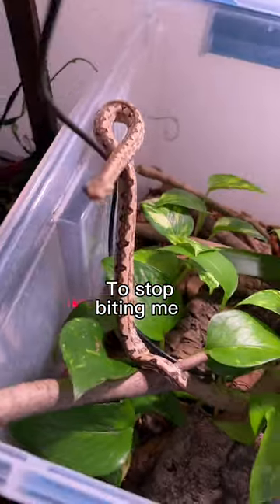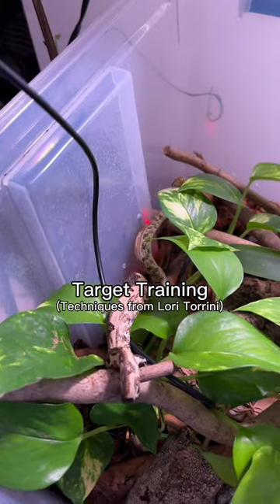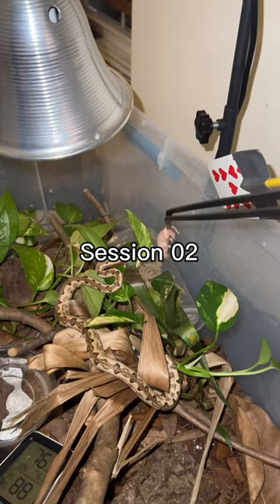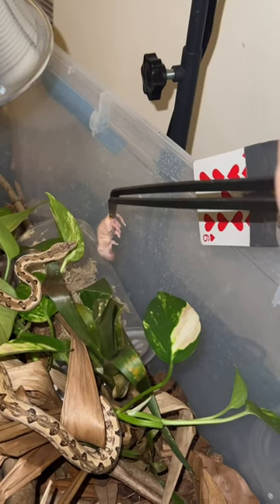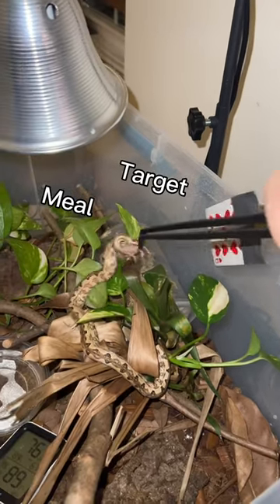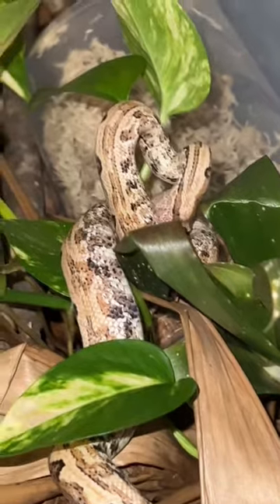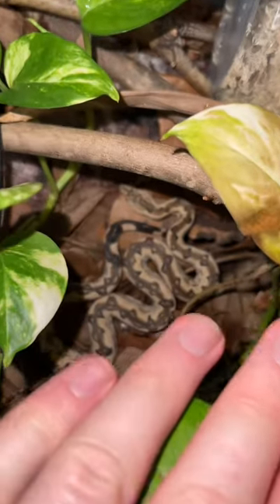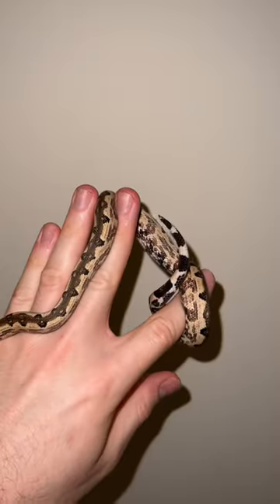Target training my snake 02